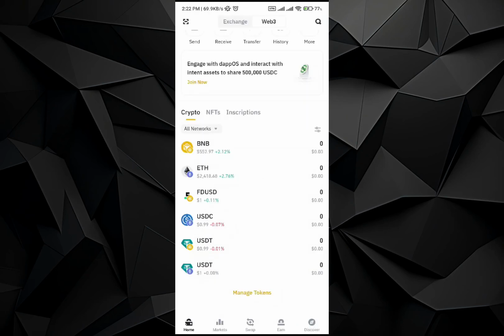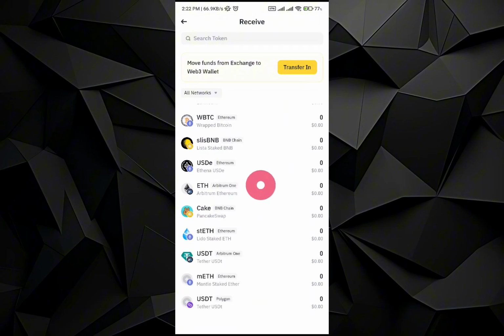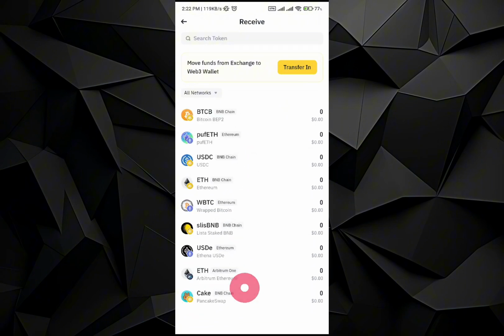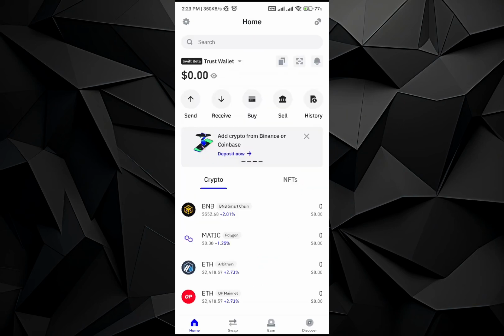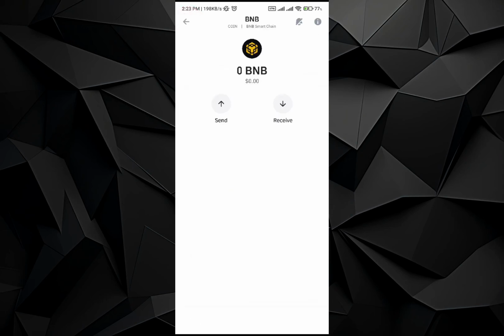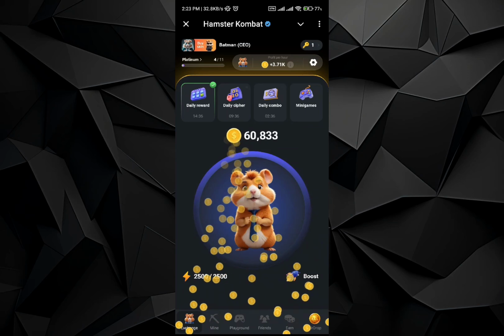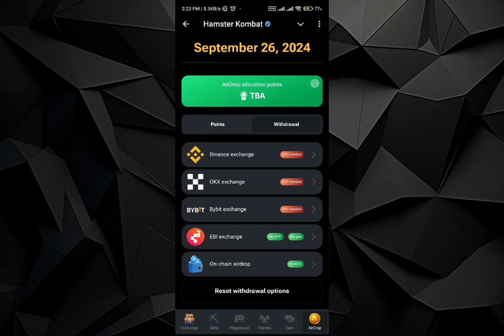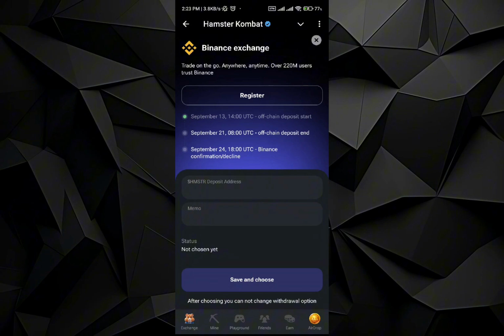How To Connect Trust Wallet To Hamster Kombat 2024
In this video I will show you how to connect trust wallet to hamster kombat 2024